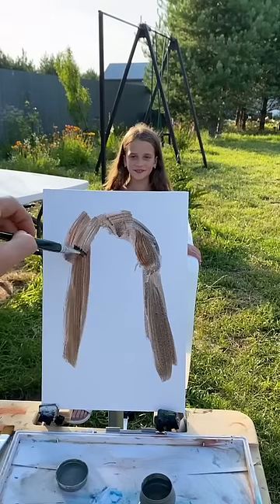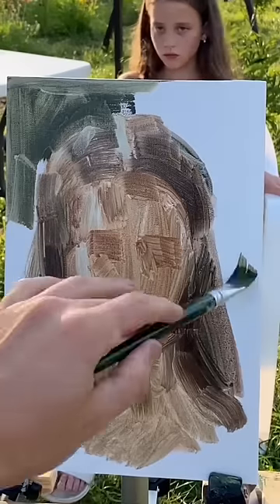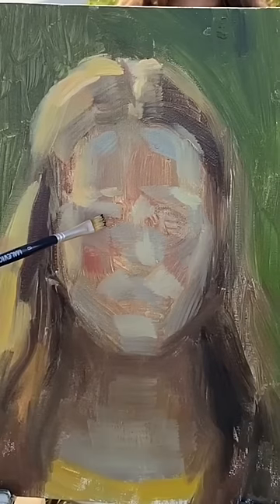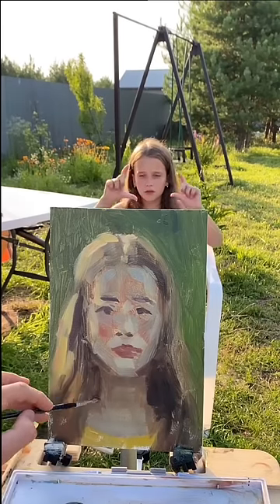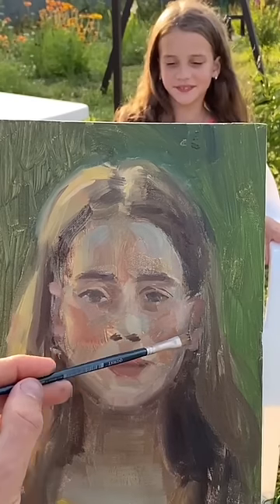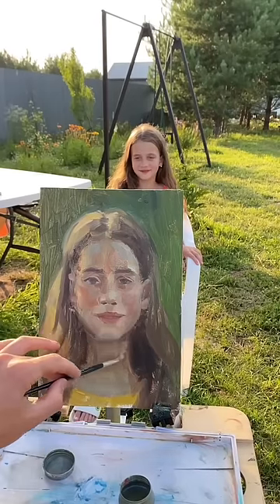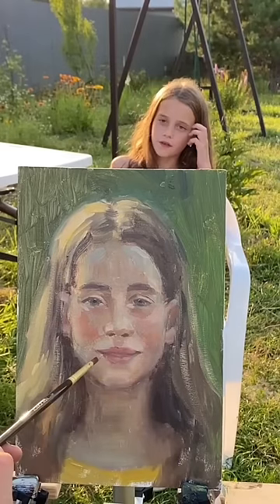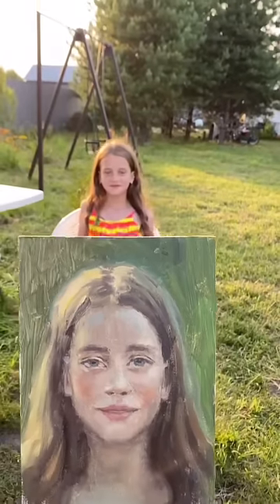💚 Modern Oil Portrait of a girl from life in backlight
🎨 Dowload a free PDF-GUIDE by EVGENY JACKPOT «Construction and proportions in human portrait». Follow the link in the channel profile